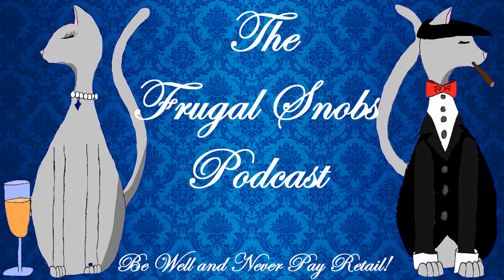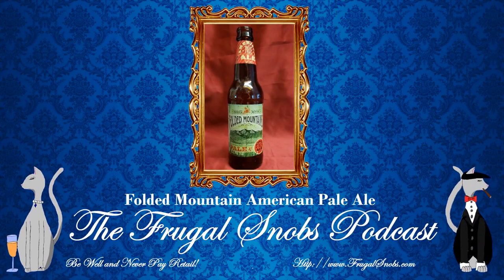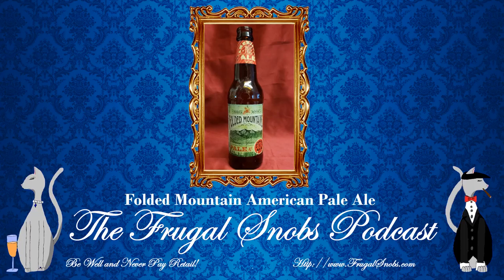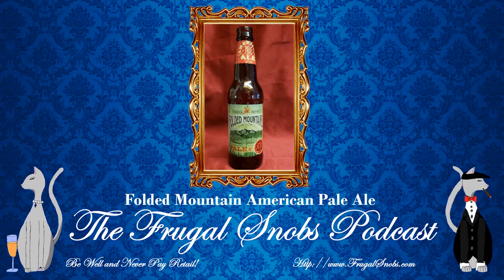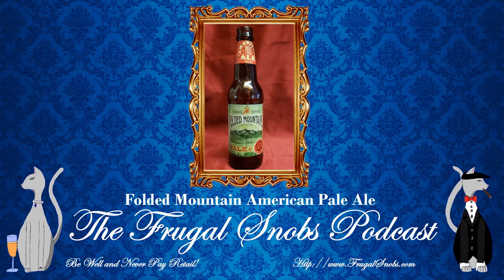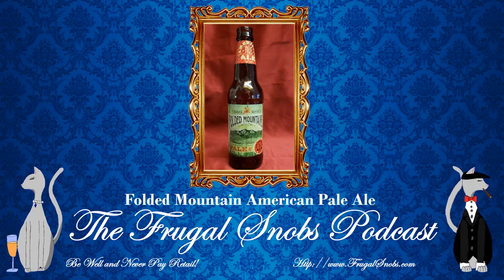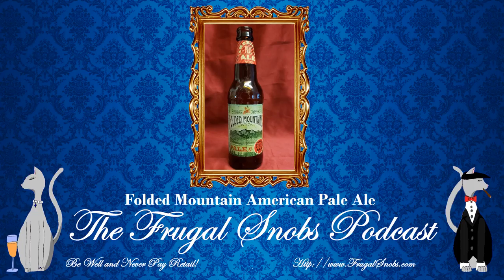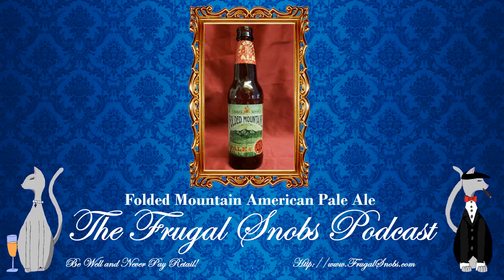Folded Mountain American Pale Ale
In this video from The Frugal Snobs, we discuss the Folded Mountain American Pale Ale. With 5.3 ABV this brew is drinkable with hints of pine in the aftertaste and refreshing lager foretaste.